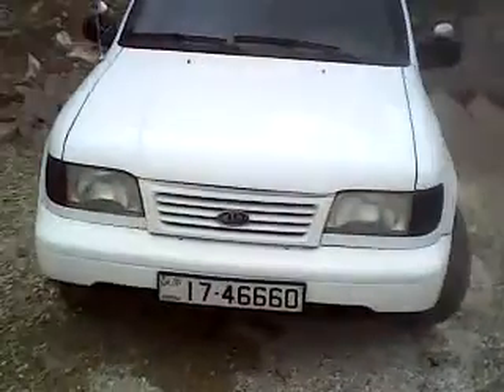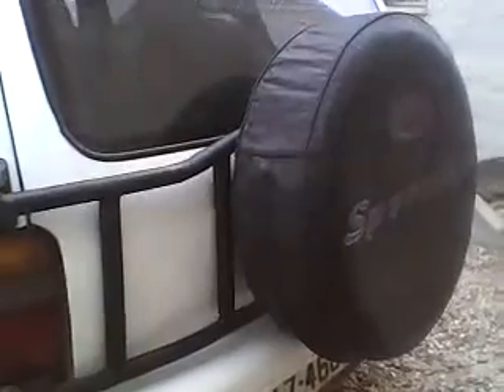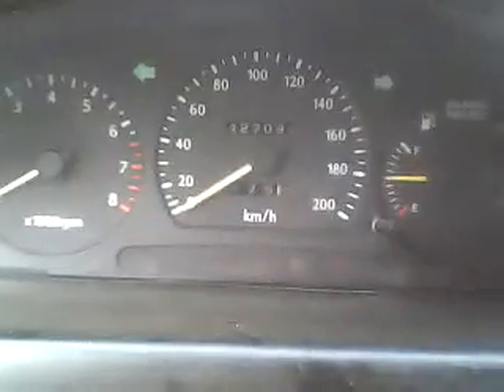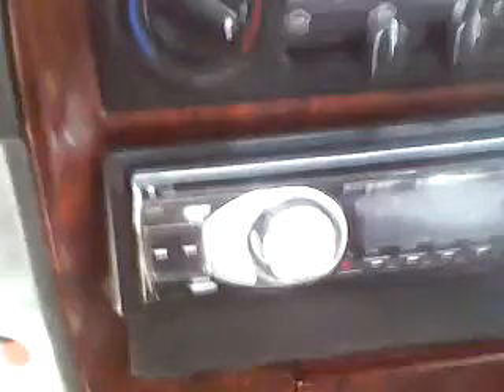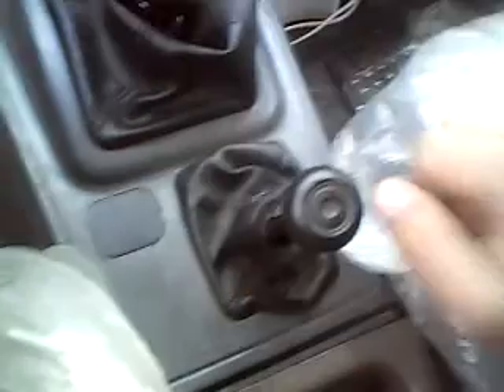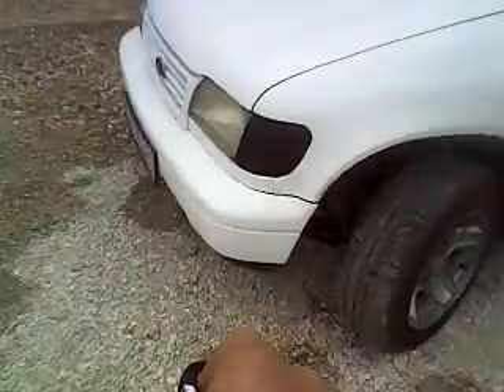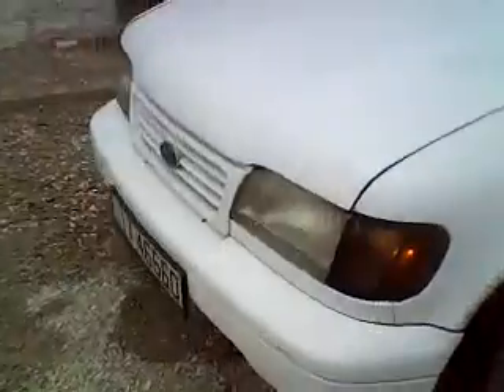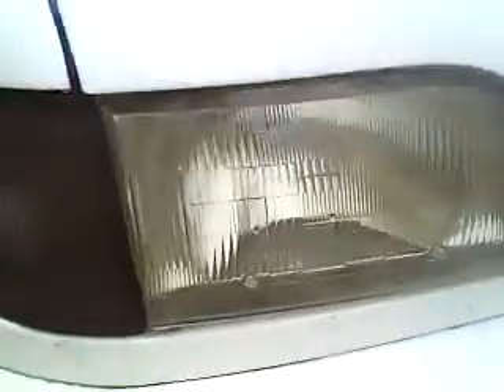Kia Sportage Review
Kia Motors - Sportage 1995 in Jordan
2.0 injection
owner : Moe Bustami